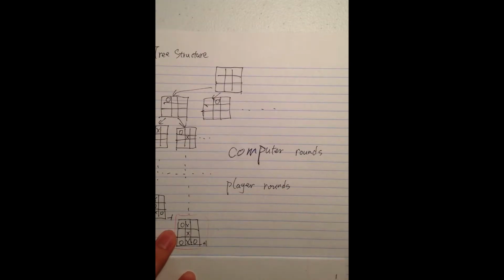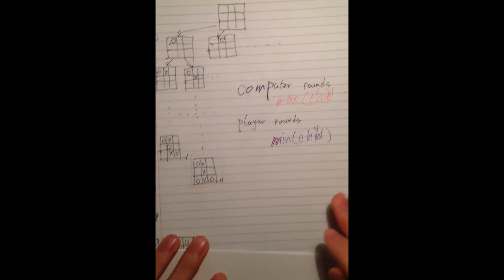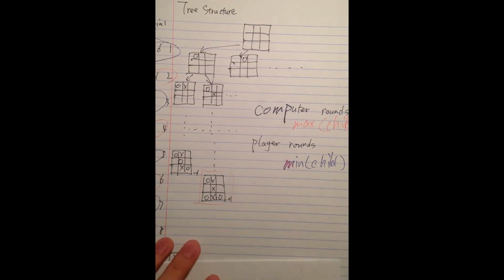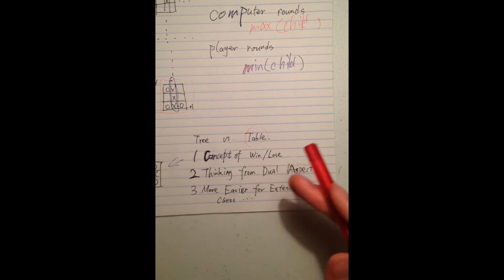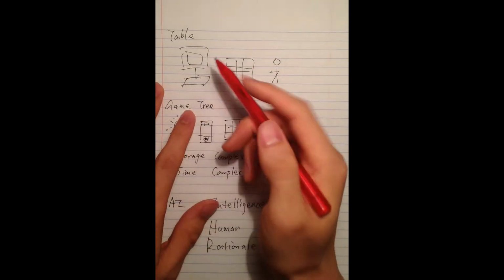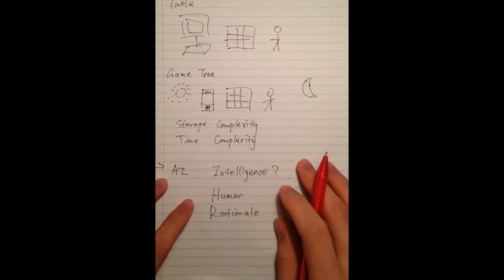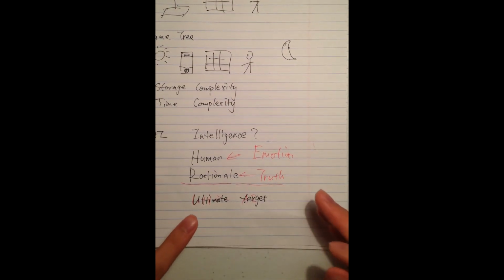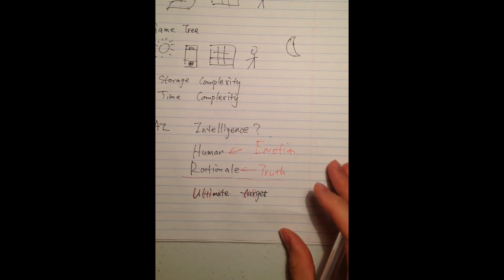How to play tic-tac-toe (AI)